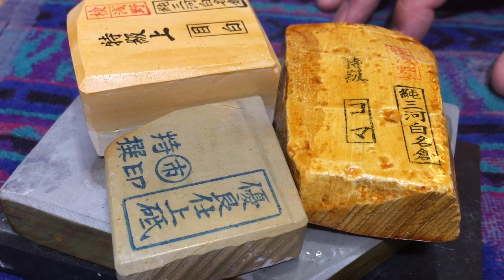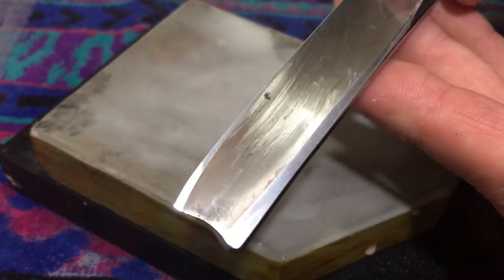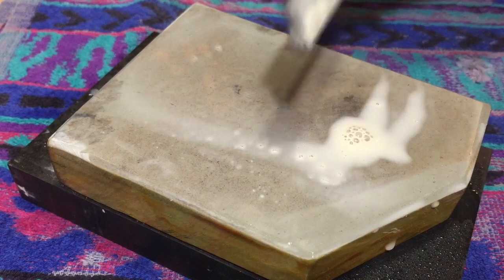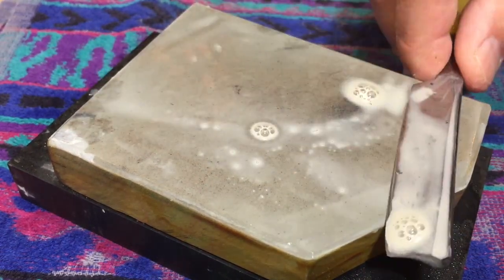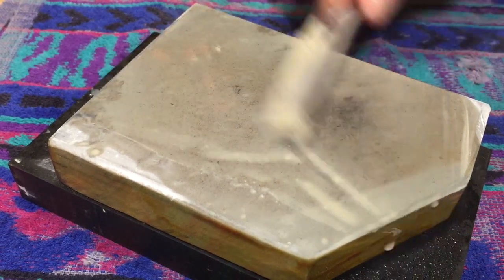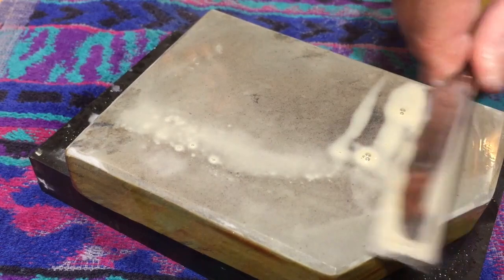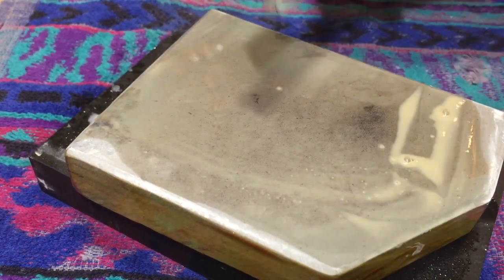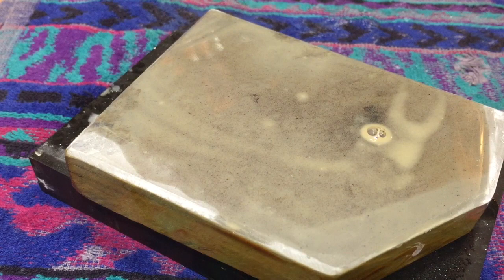Mikawa Shiro Nagura 7 - Typical Honing Session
A typical Jnat / Mikawa Shiro Nagura honing progression.